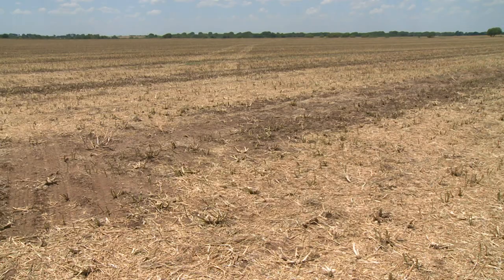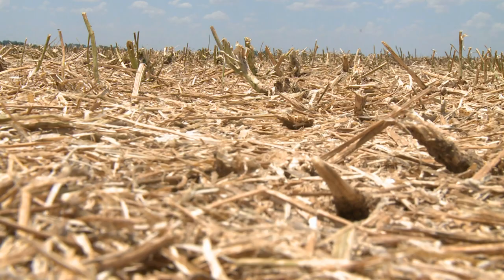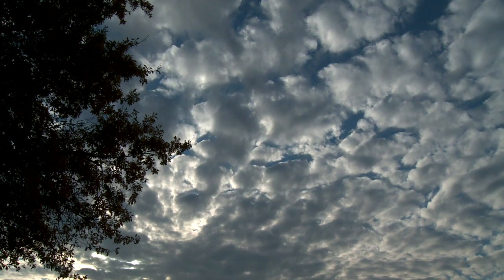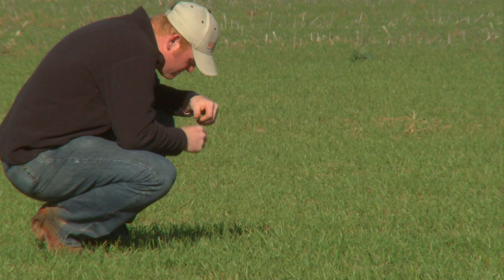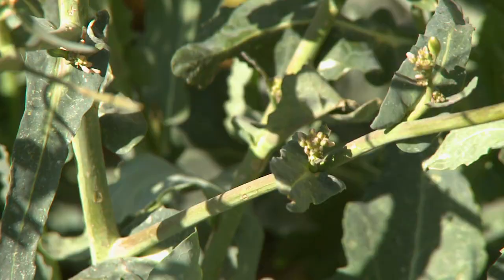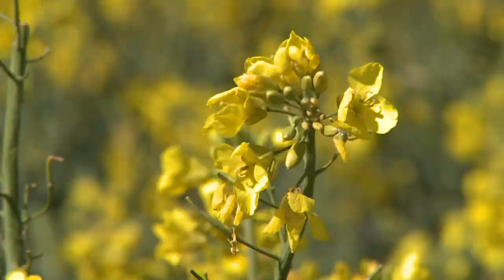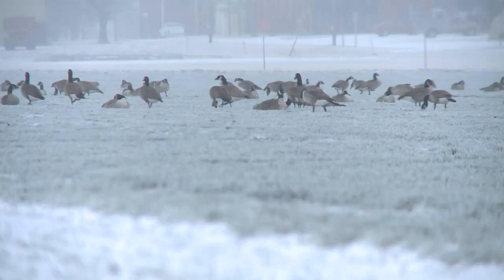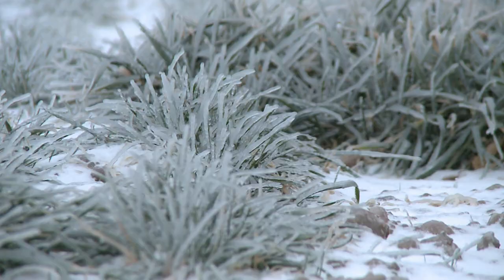Canola Update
SUNUP visits with Canola producers and experts about how the crop faired this growing season and what yields look like.